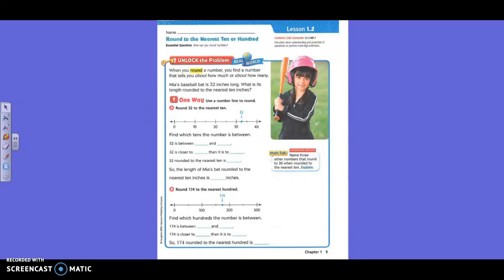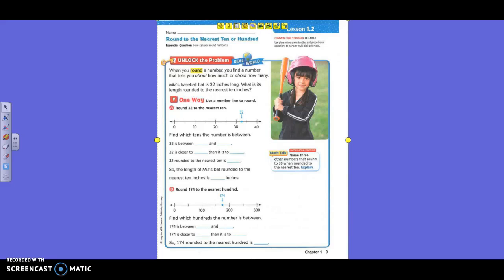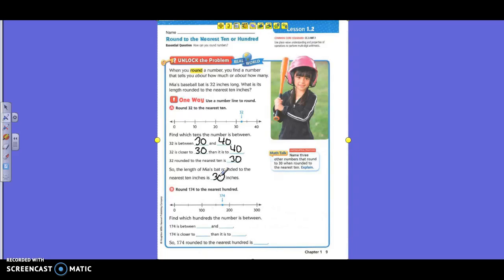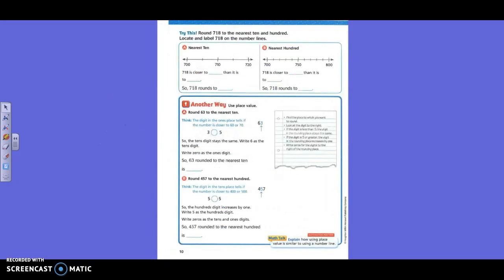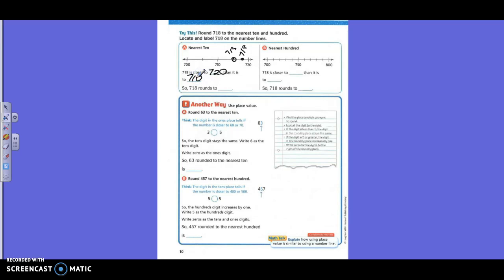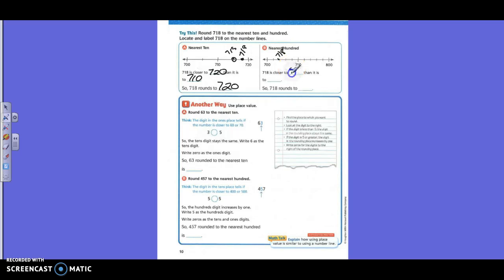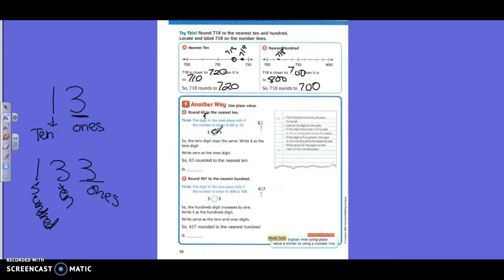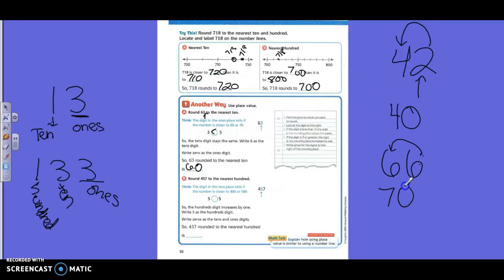1.2 Rounding by 10 & 100